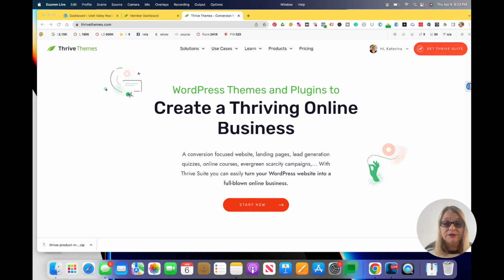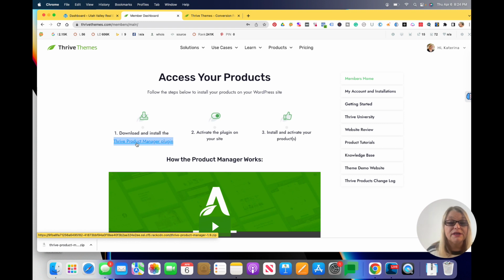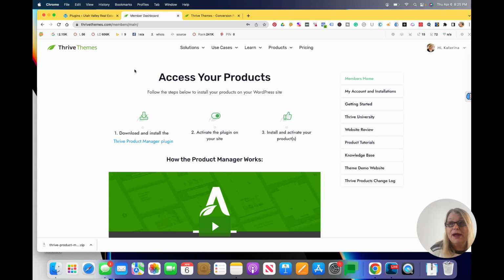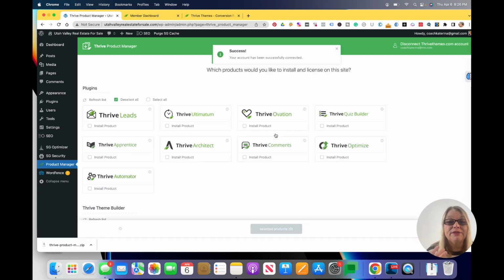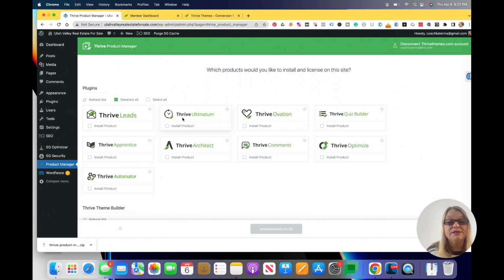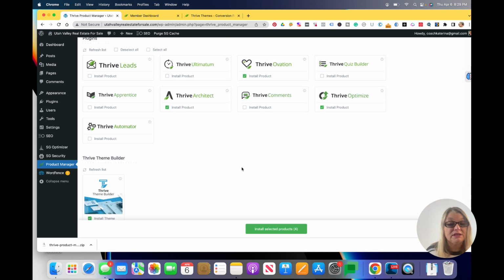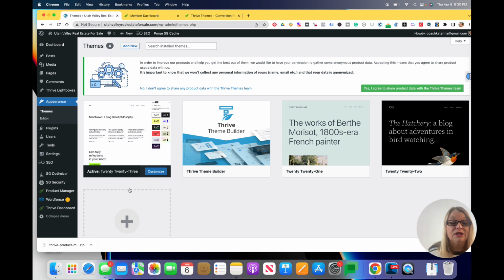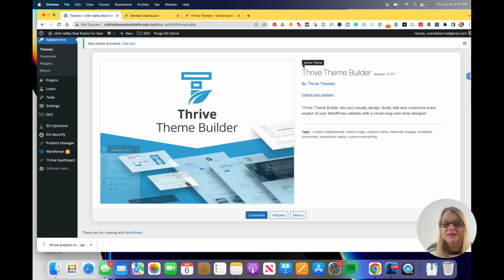107 How to Install Thrive Themes On Your Wordpress Website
🔥Discover how to install thrive themes on your WordPress website, fast and easy. You can do this in simple steps, and it only takes a few minutes.

Further down on this description is a list of my other YouTube channels,
In case you are interested in my other topics.

Timestamps
00:00 Introduction
00:54 Thrive Themes for Wordpress Website
02:55 Thrive Themes Affiliate Link
04:33 How to Download the Plugin
05:28 Activate the Thrive Plugin
06:40 Thrive Plugins
10:13 Setting up the selected plugins
12:17 Thrive Theme Builder

The BNI motto: “Givers Gain” was a value Katerina internalized and applies to her businesses. She currently owns 7 income streams and has mastered the art of delegating and outsourcing to the point where she no longer has to check her email inbox.

Whether you're a business owner, entrepreneur, Realtor, or busy professional, Get It Done For Me Virtual Services can help you save time, increase productivity, and grow your business. So if you're ready to take your business to the next level, look no further than Katerina Gasset and Get It Done For Me Virtual Services.